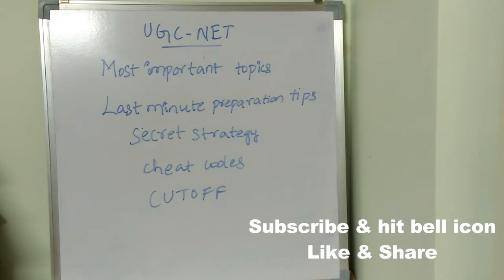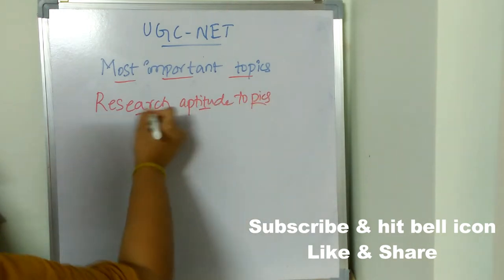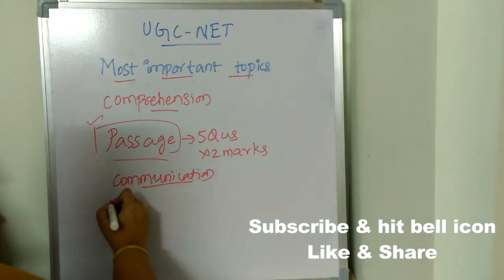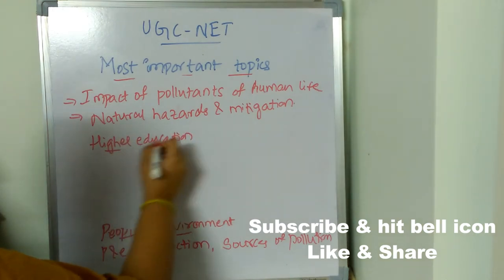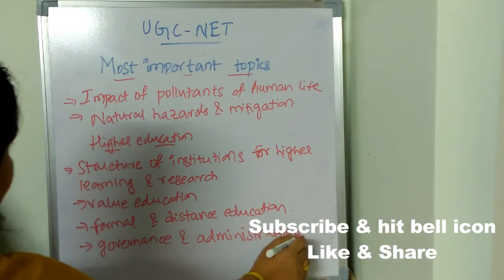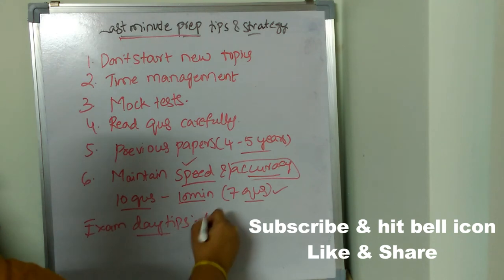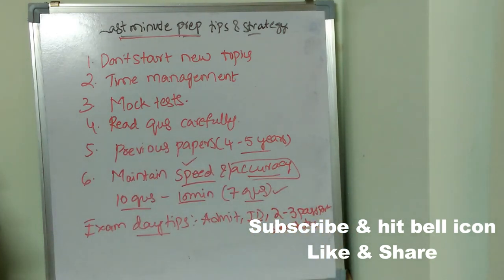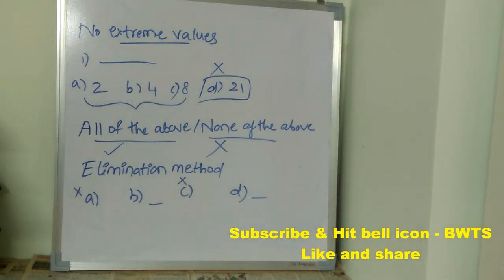SCORE 45/50 IN UGC NET PAPER - 1 | IMPORTANT TOPICS | LAST MINUTE PREPARATION | CHEATCODES & CUTOFF